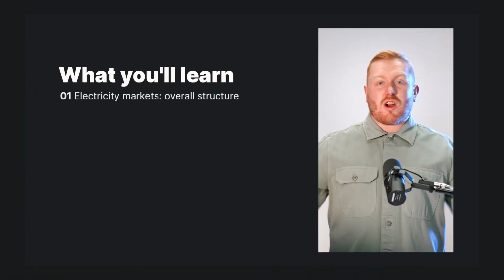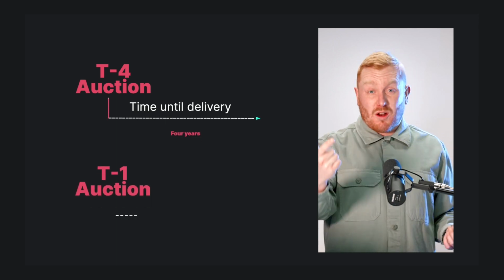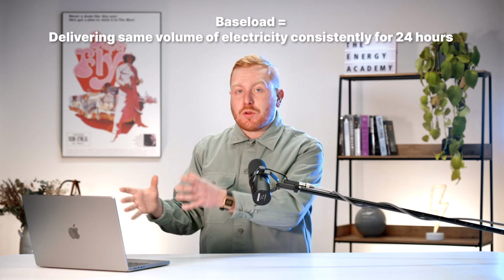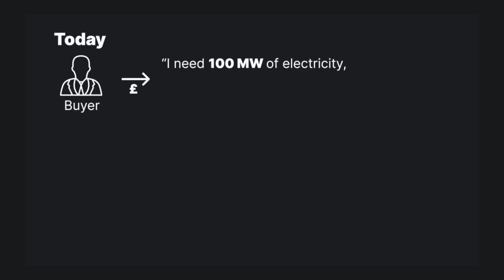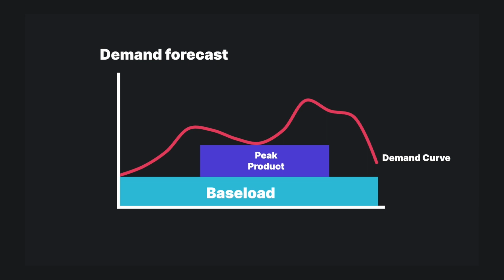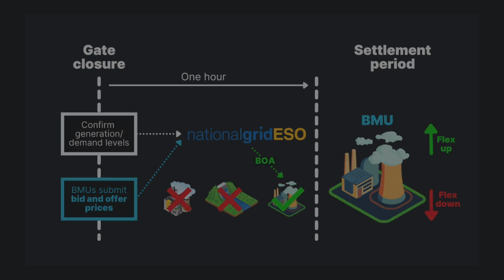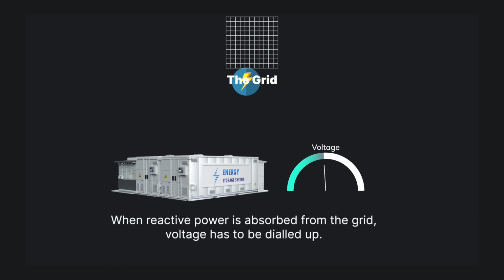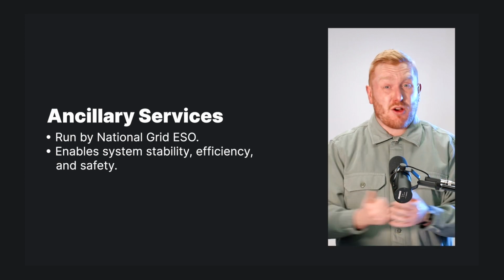Electricity Markets in Great Britain - The Energy Academy (Series Three)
What’s up crew? Neil Weaver here, with another series of the Energy Academy!

In previous series, we explored the overall structure of Great Britain’s electricity system, and I outlined the wholesale market for electricity at a high level.

In this series, I’ll be delving into markets in more detail and examining the ways businesses can make money in Great Britain’s electricity markets.

By the end of this series, you’ll understand:

💥 The overall layout of Britain’s major, interlinking markets for electricity.
💥 How the Capacity Market works - what it is and how it helps to decide which new generators get built.
💥 The nuts and bolts of the wholesale market for electricity - the forward and futures markets, the timings of “the EFA day”, the difference between physical and non-physical trading, and day-ahead and intraday markets.
💥 The Balancing Mechanism - which is the market National Grid ESO uses to match supply and demand nearer to real-time.
💥 Imbalance pricing - or what happens when market participants can’t or don’t do what they said they would.
💥 And, finally, ancillary services - those markets which ensure the security of supply after all of the major trading has been completed.

Want to learn more? Head along to Phase

Episodes:
00:00 - What you'll learn
01:42 - The layout of the market
05:04 - The Capacity Market
10:28 - Forward and futures trading
15:51 - The EFA day
19:55 - Physical vs. non-physical trading
25:29 - Day-ahead and intraday markets
30:16 - The Balancing Mechanism
34:19 - Imbalance pricing
37:27 - Ancillary services
43:46 - Series recap